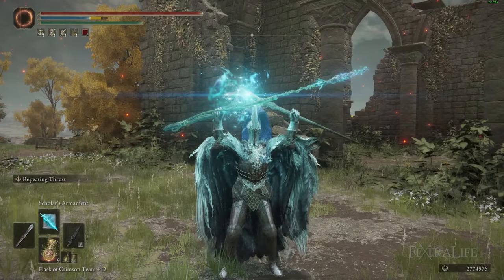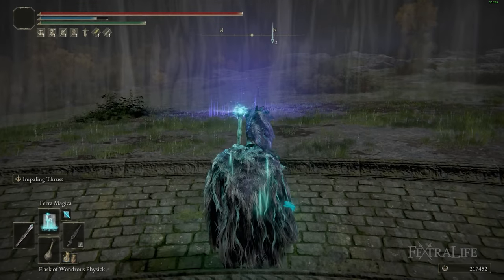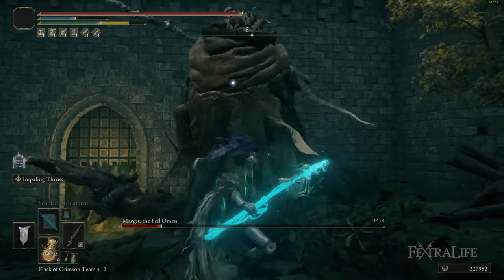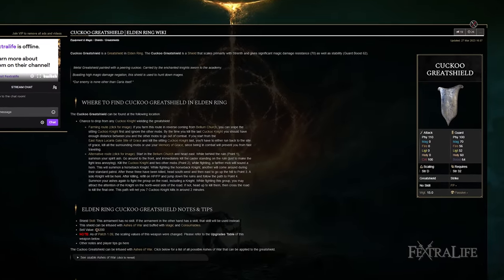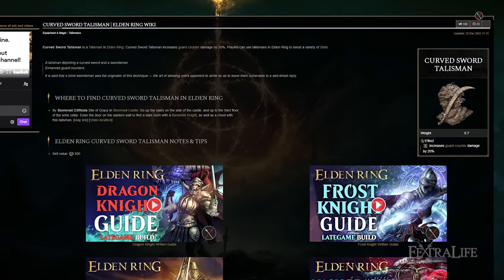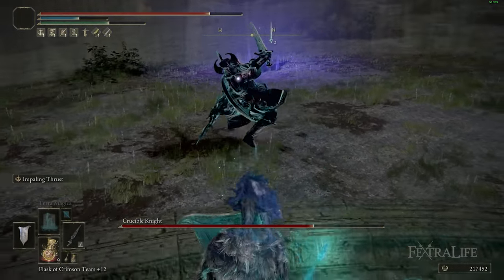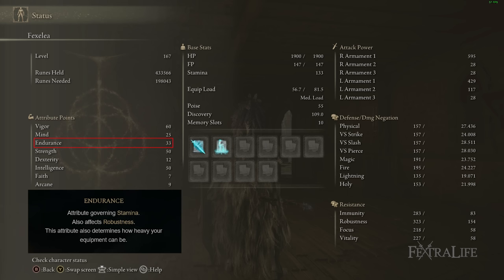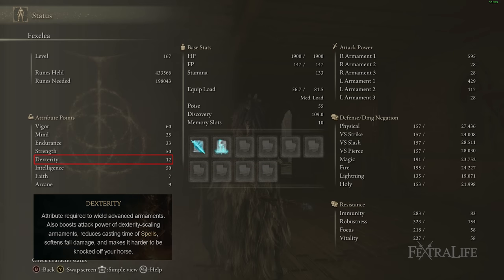Elden Ring Spear & Shield Build - How to Build a Haima Hoplite Guide (All Game Build)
In this Elden Ring Build Guide, I’ll be showing you my Clayman's Harpoon Spear build. This is an NG+ build that takes place after level 150. If you’ve been looking for a spear build that shreds your enemies, then you might want to check this build-out.

0:00 - Elden Ring Haima Hoplite Guide
0:12 - How to make this build work
0:40 - Haima Hoplite Gameplay
4:12 - Shield
5:11 - Armor
5:30 - Talisman
7:36 - Haima Hoplite Attributes
9:58 - Final Thoughts